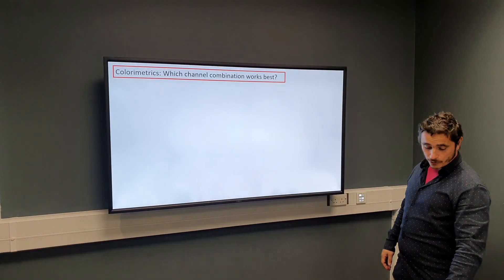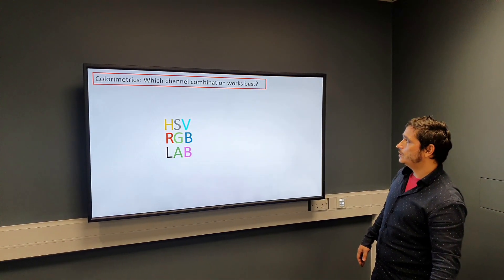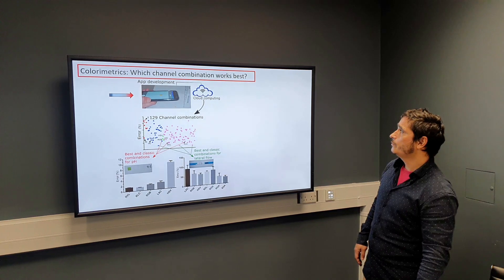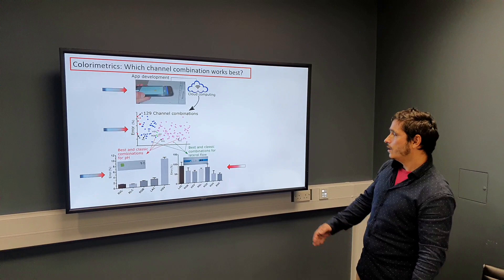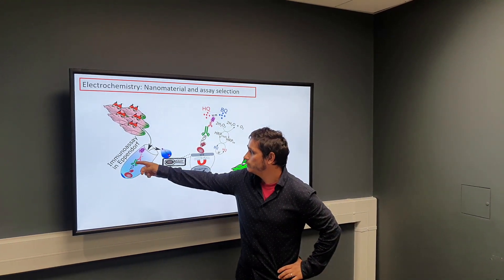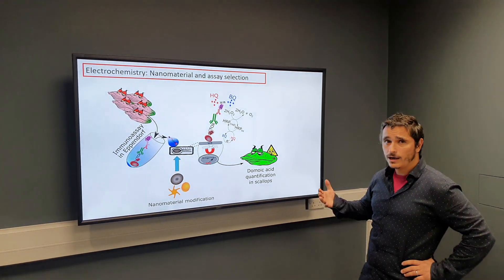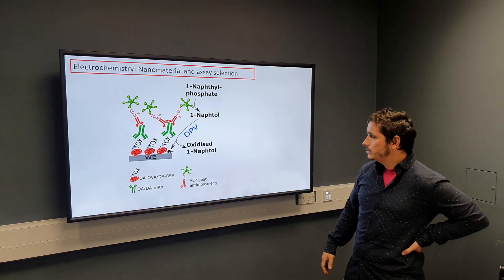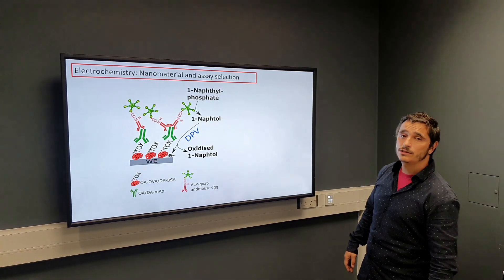Portable detection of food contaminants with a smartphone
In this video I explain how to turn a smartphone into an analytical device to detect food contaminants. Two distinct systems are shown. In the first system the smartphone camera is used to perform a colorimetric test. In the second system an electrochemical approach is shown. Both methods can be used for on-site contaminant detection.